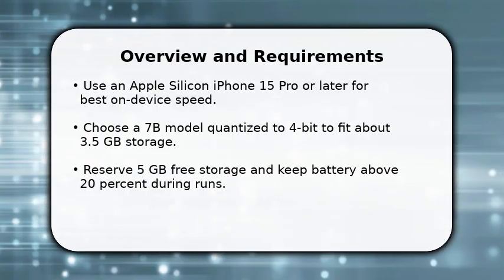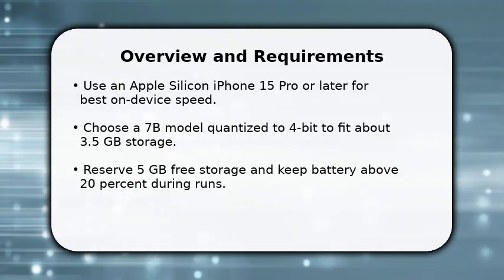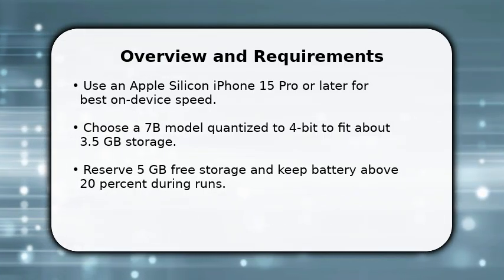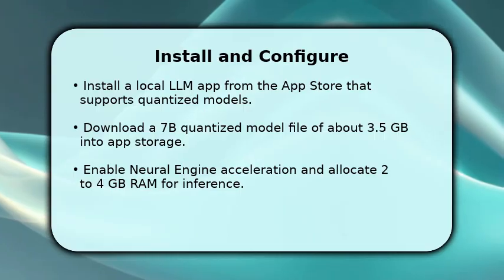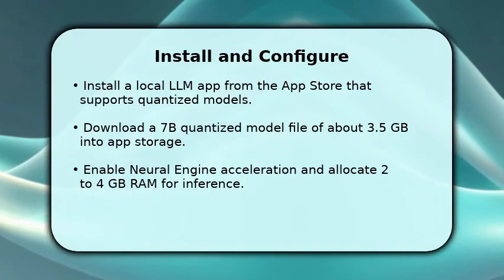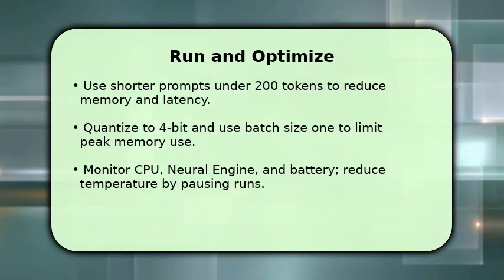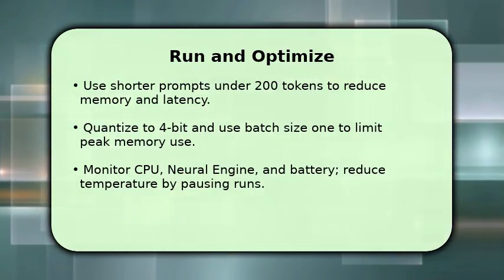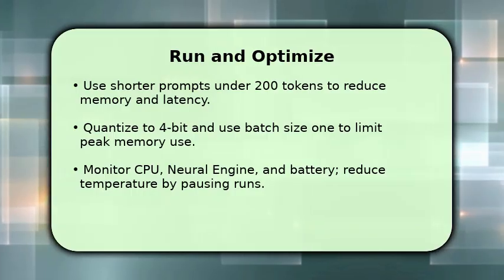How to Run Llm on Iphone - Easy Guide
How to Run Llm on Iphone - Easy Guide | 🔒 Surfshark VPN Deal — Stay private and secure. $1.99/mo + 3 Months Free ▸

Discover the step-by-step process of running LLM (Large Language Models) on your iPhone with this easy guide. Learn how to unlock advanced language processing capabilities directly from your mobile device, enhancing productivity and communication.